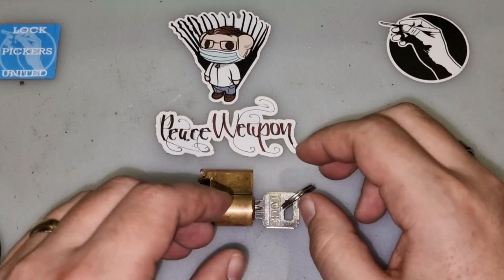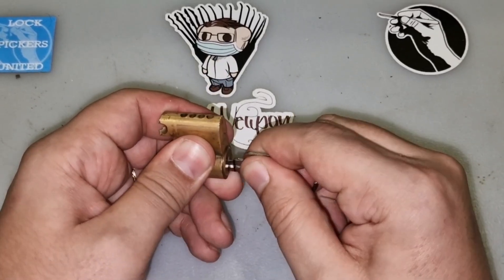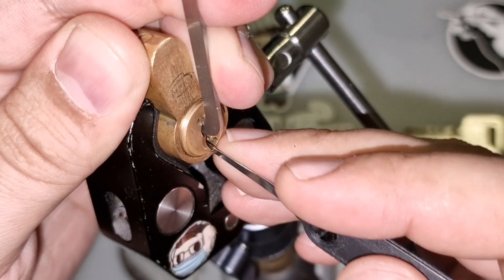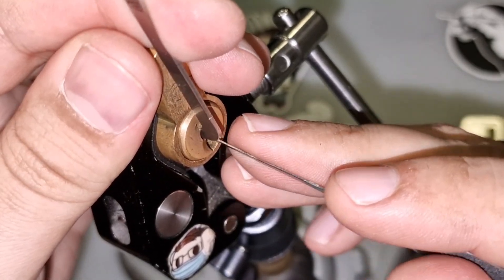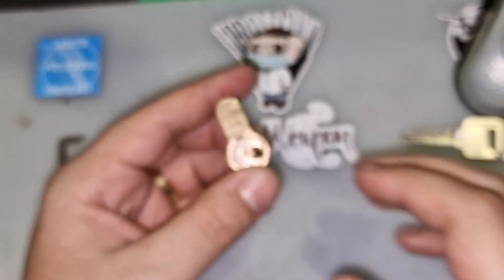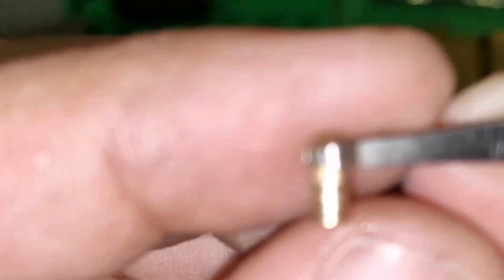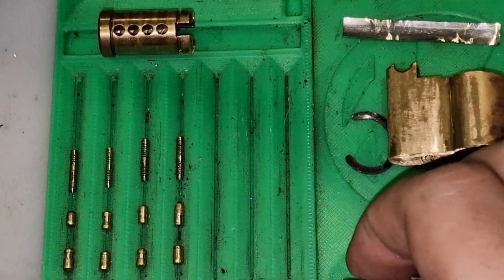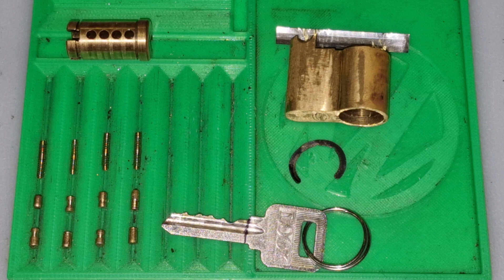[094] Alternosantos #1 challenge lock, picked and gutted